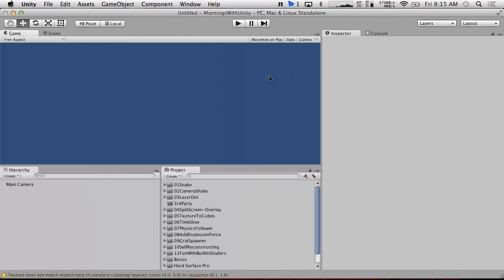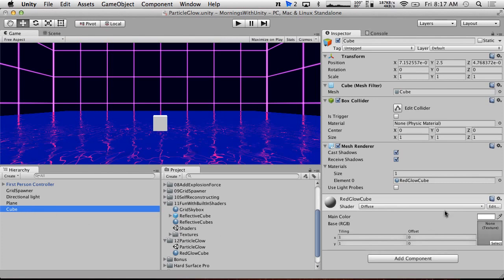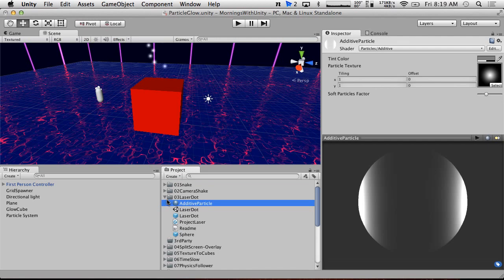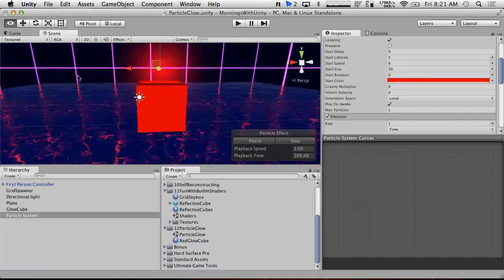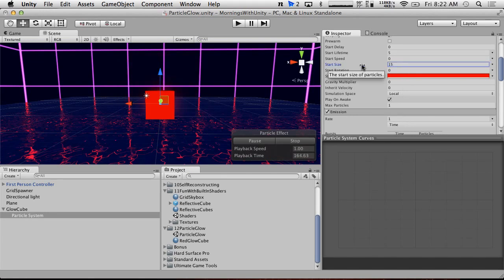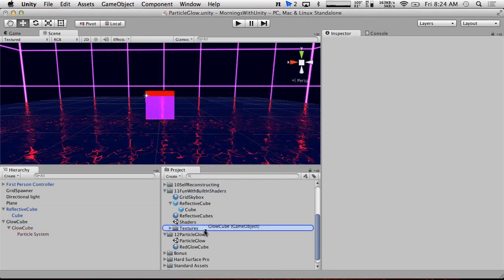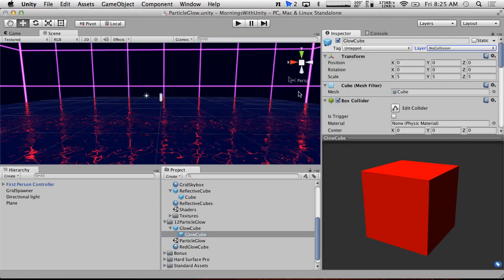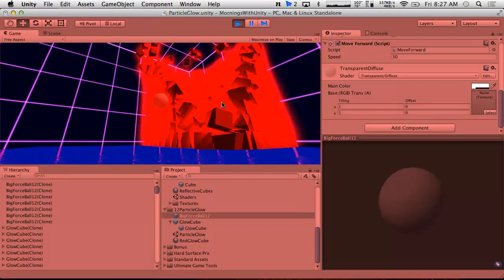Breakfast With Unity: Particle Glow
CLICK SHOW MORE FOR FILES AND INFO! We set up a basic additive glow effect, similar to bloom, using particles on Unity Basic.  This episode we are continuing work on the Monolith project from

To download ALL the Breakfast With Unity project files (Including stuff we've added since this show aired) go here: